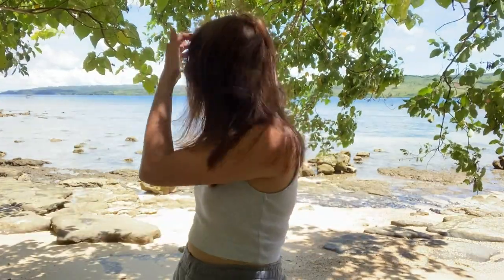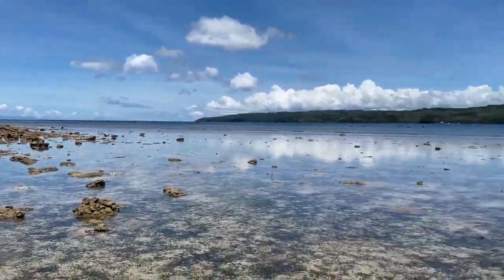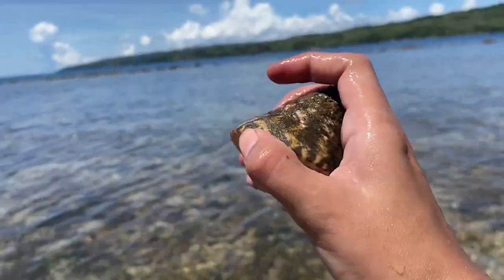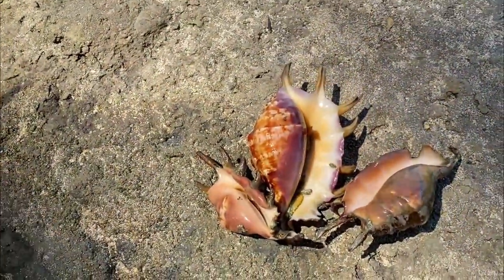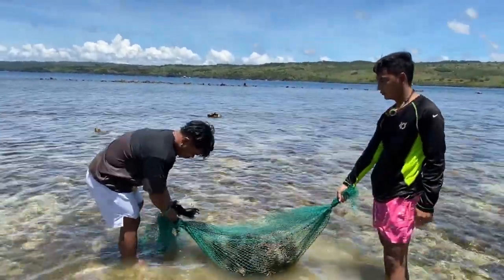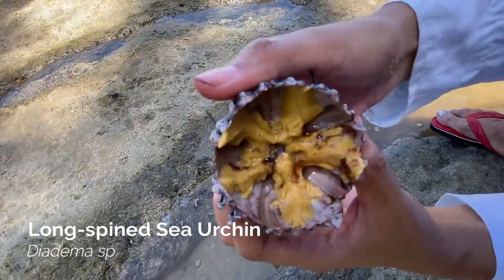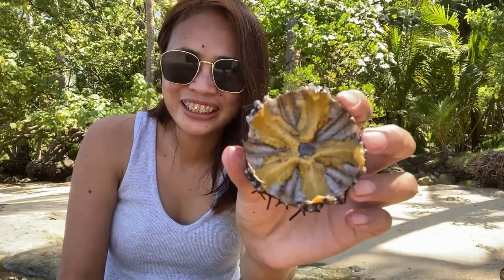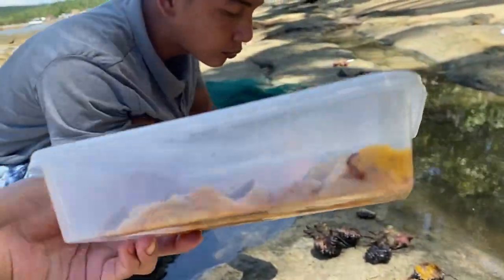FRESH SEA URCHINS (UNI) + Coastal Foraging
Hey guys! This is just a short video when we went out to get sea urchins. We originally just wanted to eat fresh sea urchins and not vlog it but decided to film it instead. No underwater video on this one but we got the whole process of cleaning them.

how to catch sea urchins,
youngbloods sea urchin,
smash fishing,
the fish locker sea urchin
outdoor chef life uni sea urchins,
back2basics
sea urchin philippines,
sea urchin in surigao,
sea urchin catch and cook,
tuyom catch and cook,
tujum
suwaki